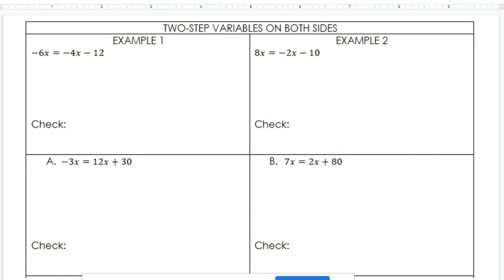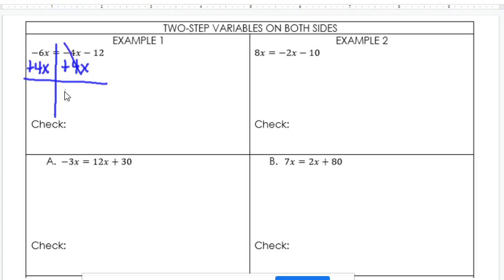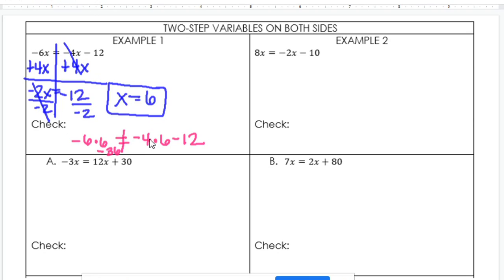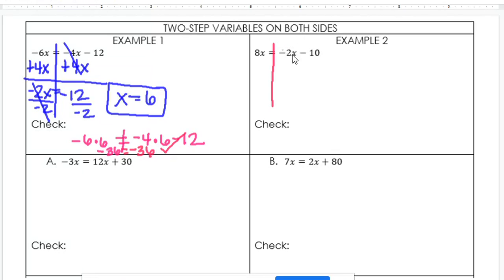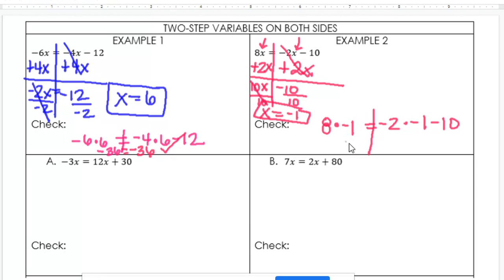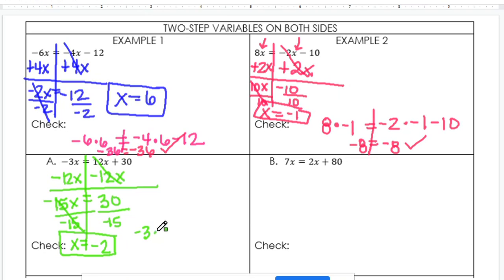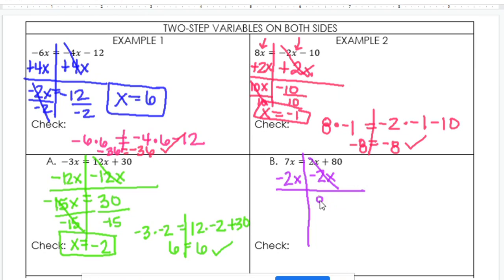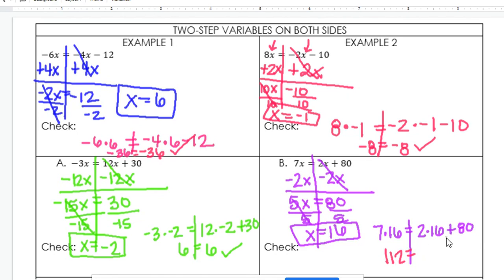Lesson 1A-3 Example 1, 2, A, and B.